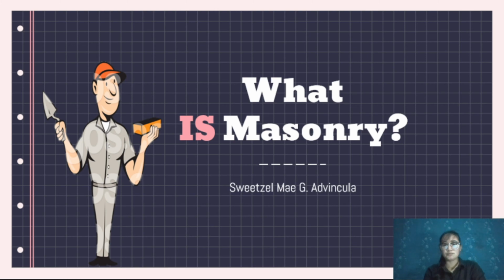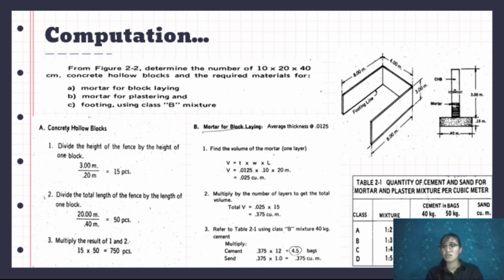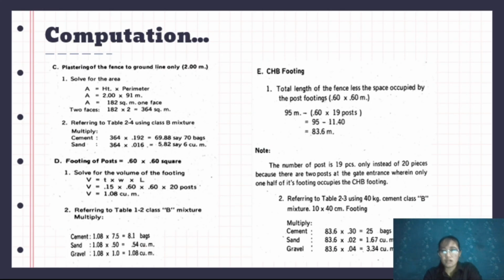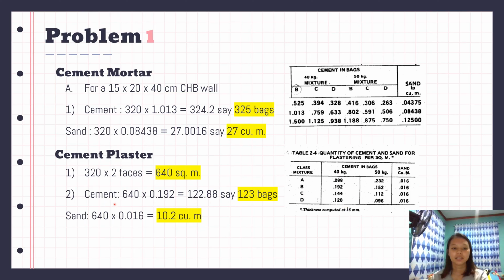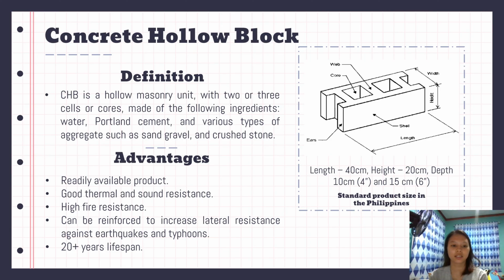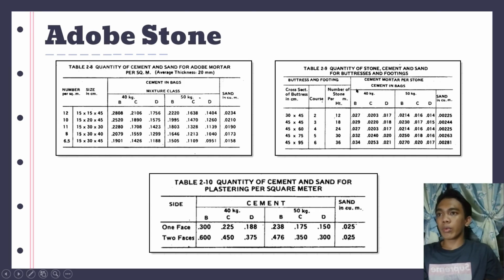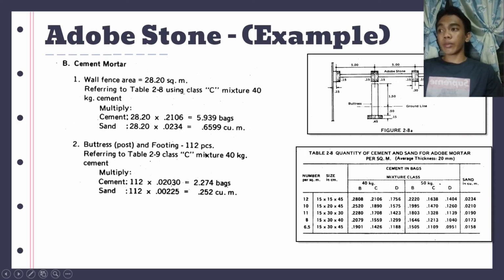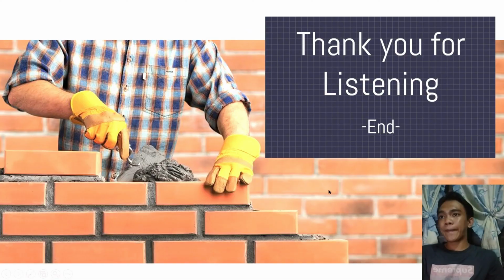Quantity Surveying (Masonry Works)